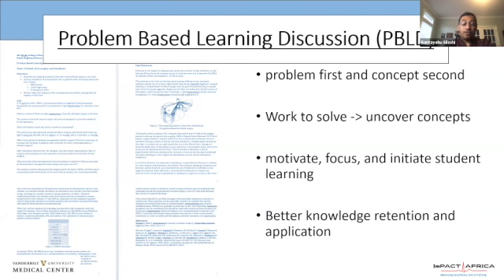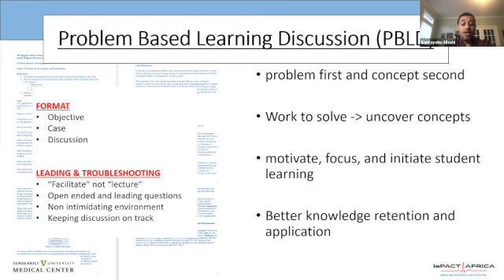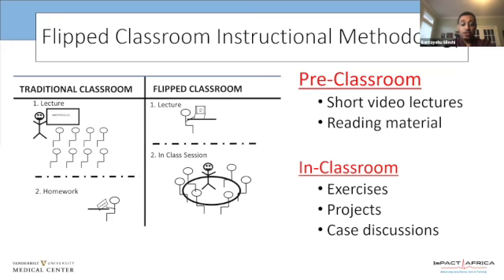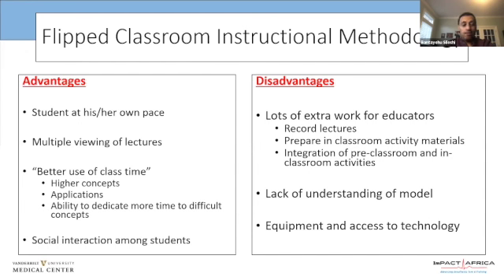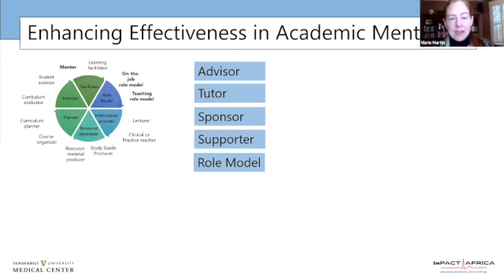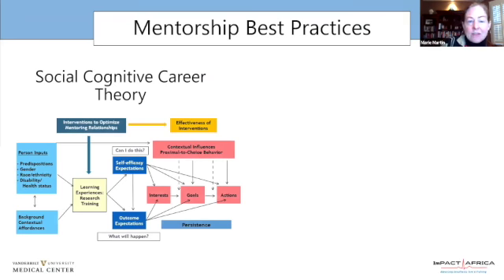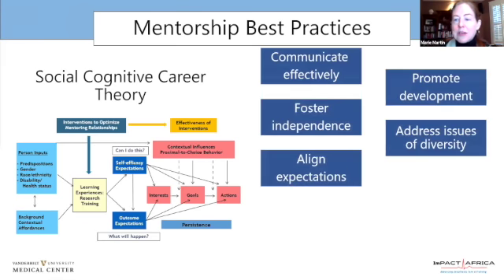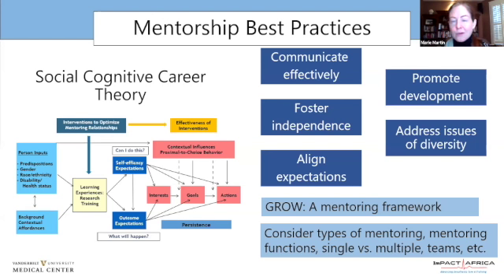Review Modules 7-10